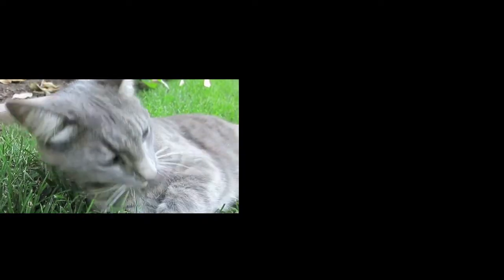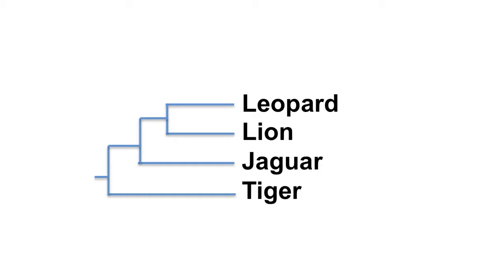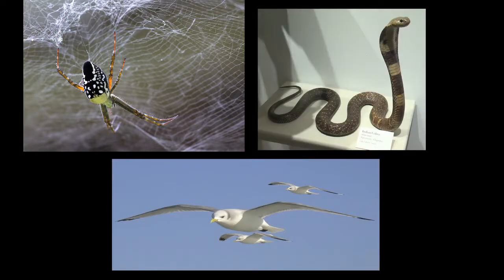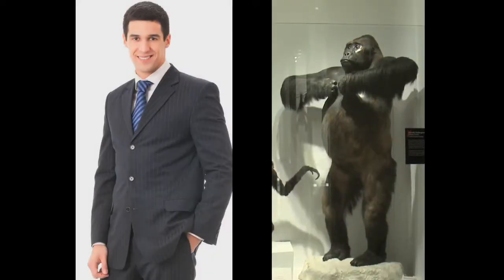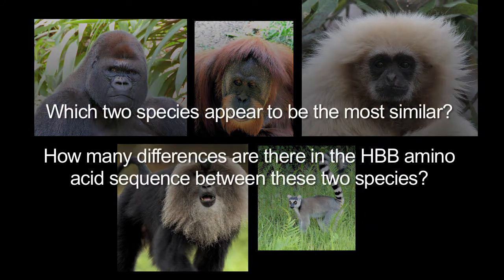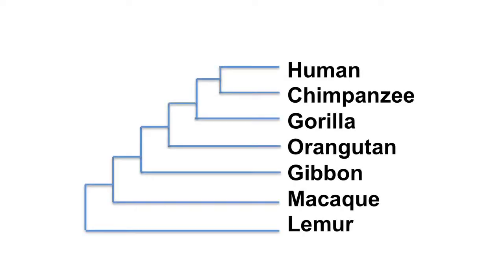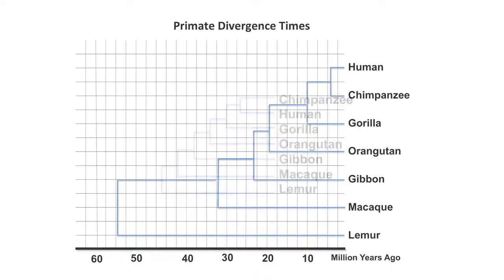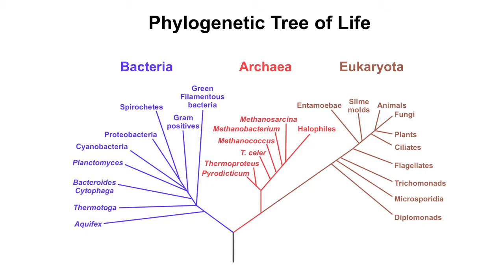Meet the Family: Investigating Primate Relationships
In this lesson students will see the different types of evidence scientists use to understand evolutionary relationships among organisms. They will first practice by using shared physical characteristics to predict relationships among members of the cat family and then use this approach to predict primate relationships. They will compare their predictions to evidence provided by analyzing amino acid sequences and build a phylogenetic tree based on these sequences. Finally, they will look at the tree in the context of time in order to see divergence times.